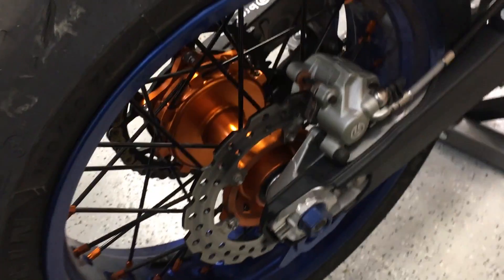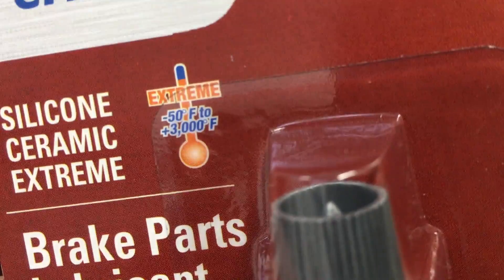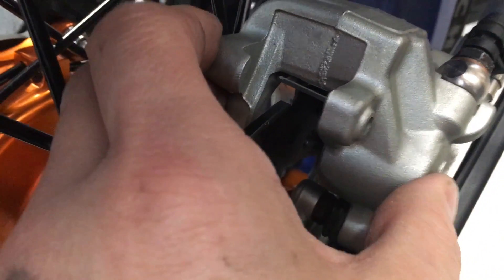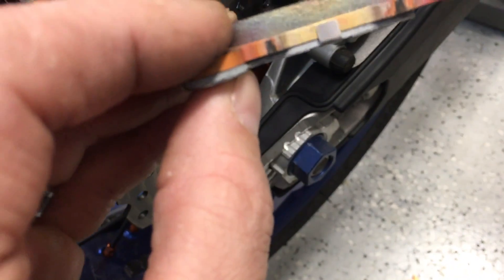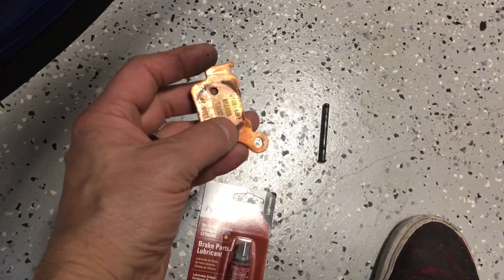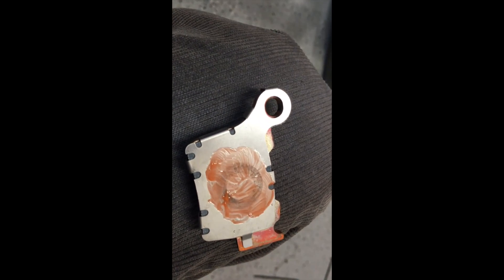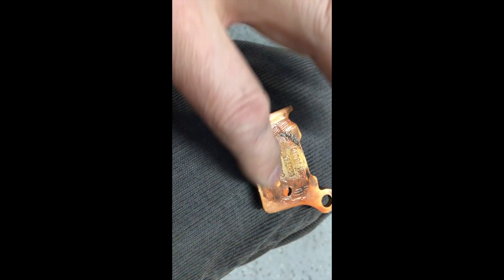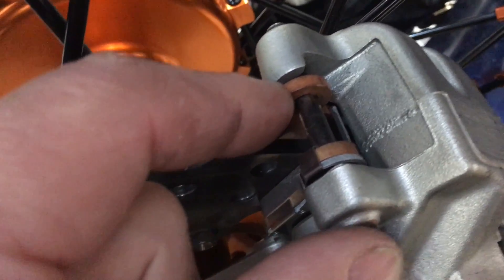How to Stop Motorcycle Disc Brake Squeal -- One Cure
Keeping the brake components in good working order is the start.

Ceramic Anti Seize Lube